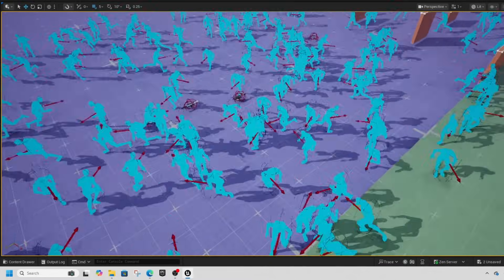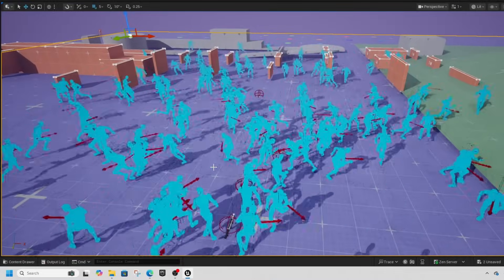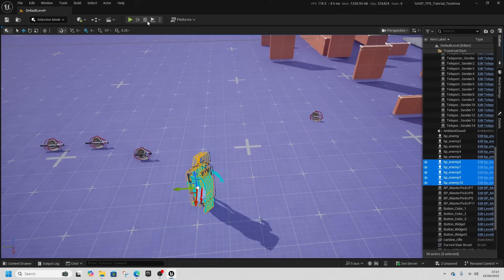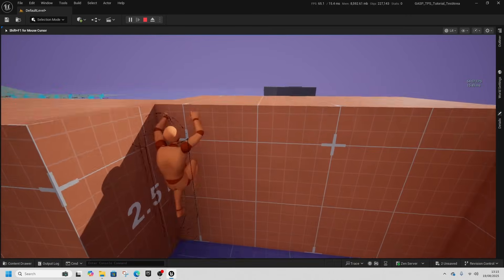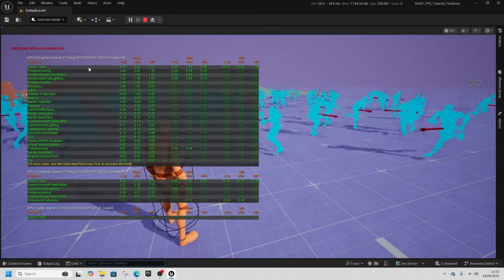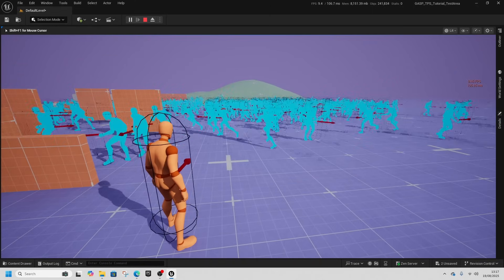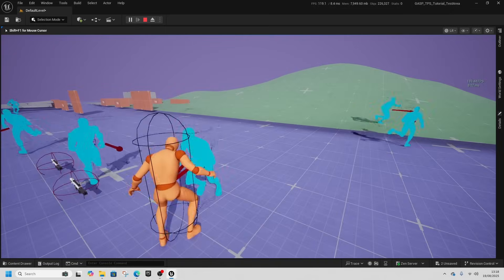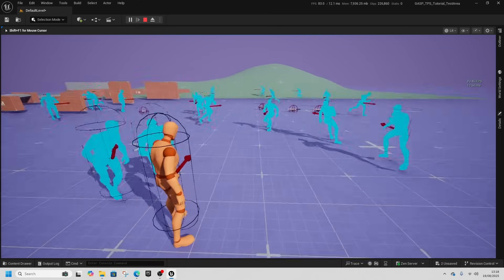Motion Matching GASP Stress Test Unreal Engine 5 Optimization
Unreal engine 5 Motion Matching stress test to see at what point and how low the FPS drops to enable unreal engine 5 optimization easier.

pc specs:
gpu: RTX 4070 super
CPU: AMD Ryzen 7950x 16core
ram: 32gb